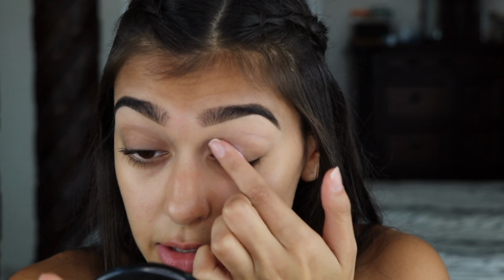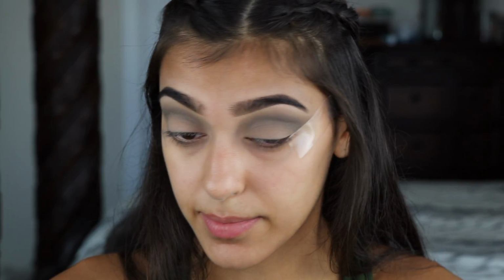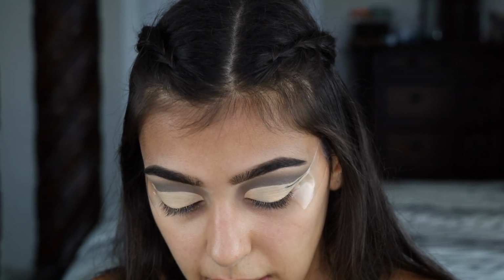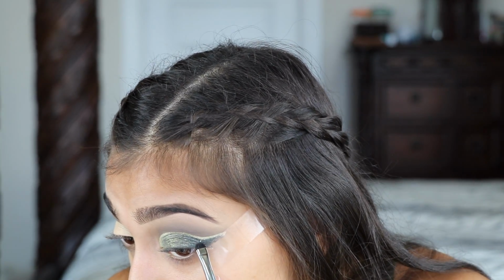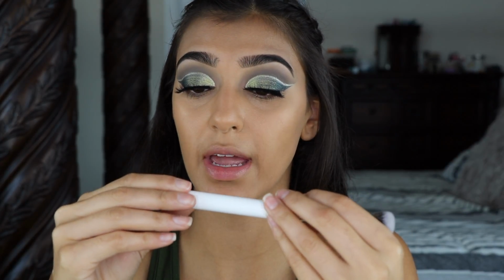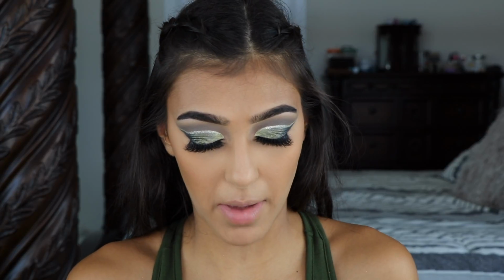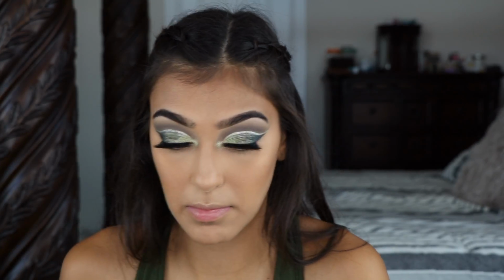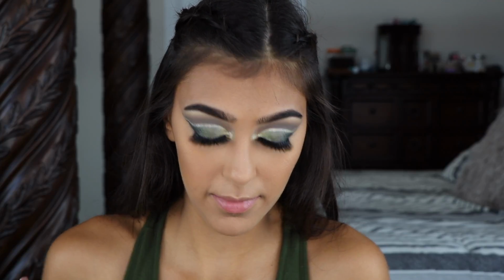Huda Beauty Emerald Obsessions Tutorial | Chelseasmakeup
Products Used:
Smashbox - 24 HR photofinish Primer
Huda Beauty - Easy Bake Loose Setting Powder in “Banana Bread”
Huda Beauty - Emerald Obsessions Palette
Anastasia Beverly Hills - Stick Foundation in “Beige”
Blinking Beauté - “Number 5” lashes
Covergirl - true blend matte made foundation in “Warm Honey” and “Natural Tan"
Mac Cosmetics - hyper real foundation in “Gold FX”
Mac Cosmetics - Studio Fix 24Hr smooth wear concealer in “NC38”
Morphe Brushes - Hi-Fi 8H palette “Debutant”
Morphe Brushes - 8W Blush Palette “unapologetic"
Morphe Brushes - 8H Highlight and conour palette “Big Bang” mixed with “Venus"
Mac Cosmetics - Liner in “Oak”
Smashbox - Always on liquid lip in “Psychic Medium"
Benefit Cosmetics - Bad Gal Mascara

Brushes Used:
Huda Beauty - Face Bake and Blend
Morphe - M508
Sigma - E45
Sigma - F15